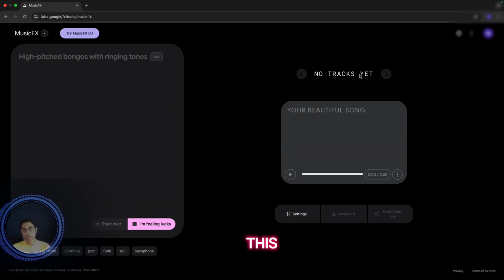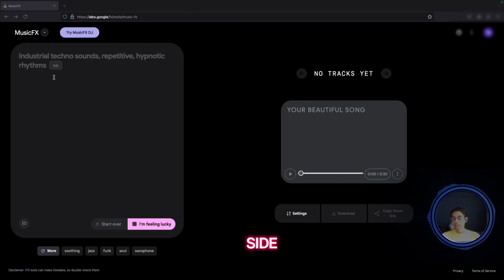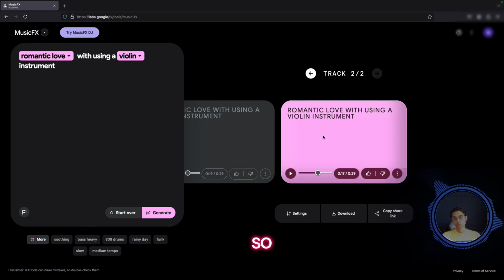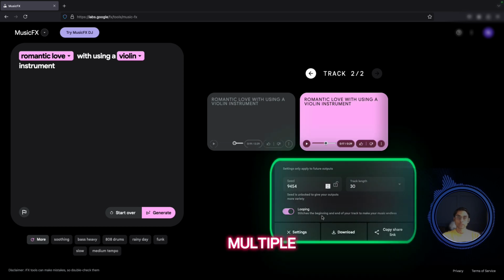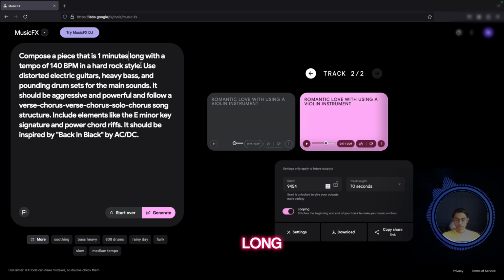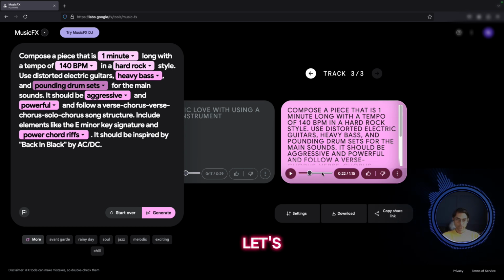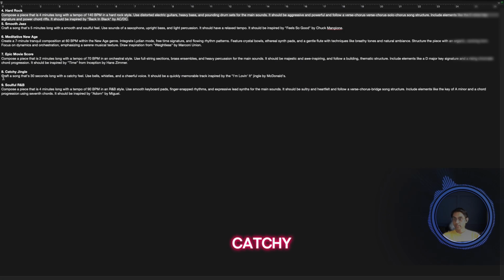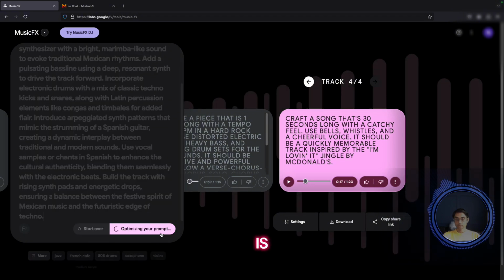UNLIMITED & FREE AI Music Generator | No Copyright | Create Amazing Tunes Instantly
Free AI Music Generator No Copyright Create Amazing Tunes Instantly!

Dive into the fun with AI! Generate any song with AI, edit details, DJ mix, create loops, and explore even more possibilities!

Here's how you can use Google's Latest Music FX  that makes AI beats in seconds. Are we watching the music industry transition right in front of our eyes? The real question is what is the training data for AI music? I know some out would gladly allow companies like Google to train using their music, personally I don't see how this hurts the artist because this shows who the real creative is but a lot of you disagree.

We're diving into the fascinating world of Google's AI Test Kitchen! Join me as we explore the latest updates to MusicFX and the all-new TextFX, two groundbreaking tools that are revolutionizing the way we create music and text.

What's Inside:

Introduction to MusicFX: Discover how Google's advanced AI transforms your prompts into unique music pieces.

Deep Dive into TextFX: Learn how this innovative tool expands the horizons of creative writing and text generation.

Behind-the-Scenes Secrets: Get a sneak peek into my process for creating prompts using ChatGPT.

Live Demos: Watch me use these tools in real-time, showcasing both their capabilities and how to handle unexpected errors.

Fun Facts: Learn interesting tidbits, like how all music in this video was generated using MusicFX.

User Guidelines: Important information on how to use these tools responsibly and contribute to their improvement.

Interactive Session: See me experiment with different settings and prompts, bringing AI creativity to life.
Key Highlights:

How MusicFX and TextFX are changing the game in AI-driven creativity.
A step-by-step guide to using these tools for your own projects.

My personal insights and tips on getting the most out of Google's AI Test Kitchen.

Stay Tuned:

Drop your thoughts and questions in the comments below – I love hearing from you!

Check our Other Helpful creation for your Content creation and to save Money:

Chapters:

0:00 Intro
0:47 Step 1: Login to Music FX
2:00 Step 2: Give Music Prompt
3:16 Step 3: Music Settings
4:12 Step 4: Professional Music Prompt Creation
6:13 Step 5: Different Style Music
8:37 Conclusion